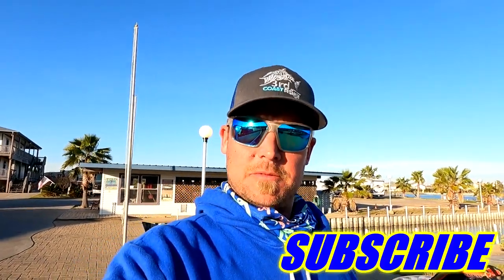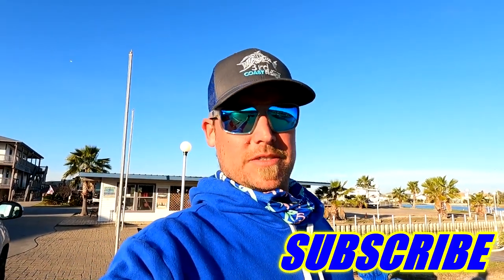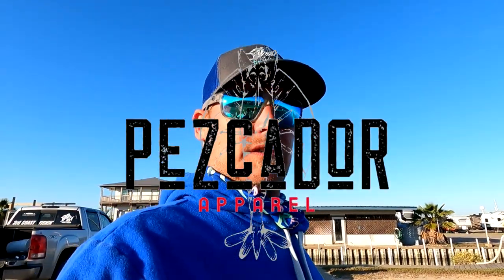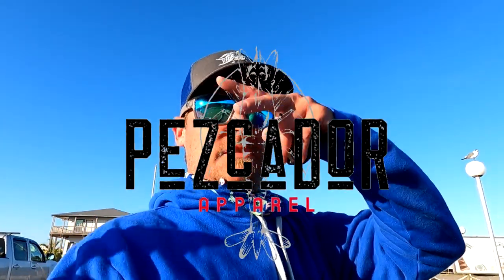KAYAK FISHING BAYOU VISTA - BEST MARSH LURE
ON THIS EPISODE OF 3RD COAST FISHIN WE GO TO BAYOU VISTA TO DO SOME MARSH FISHING AND CATCH A FEW  AND AL CATCHES A FEAKIN CHAIR!  WATCH TO SEE WHAT KIND!

  *3rd Coast Fishin - You will be following me and my buddy's on fishing trips and getting tips, tricks, and hacks of fishing.

🔴For Videos on Fixing Boats🔴

REACTION TACKLE
FINATICAL GEAR
PEZCADOR
ALEADER GEAR